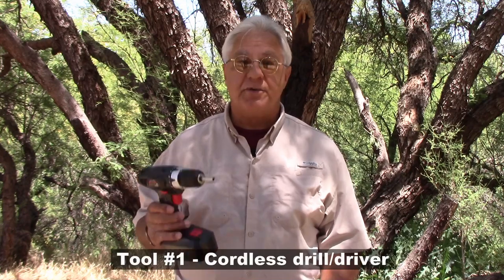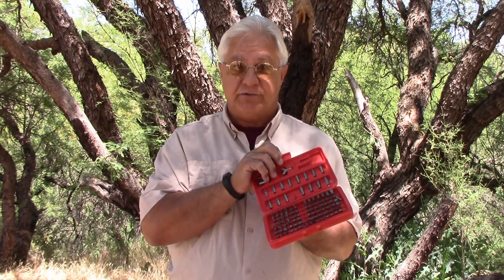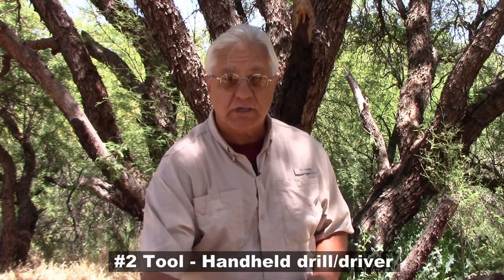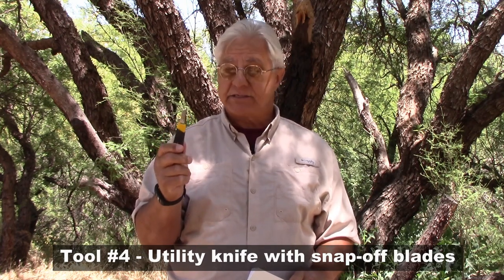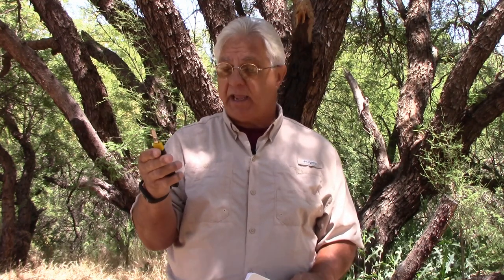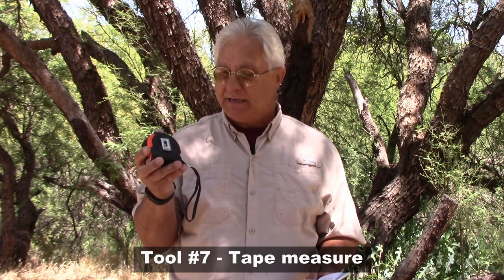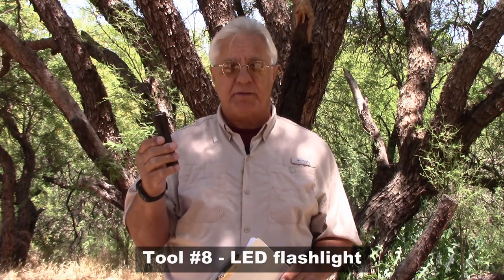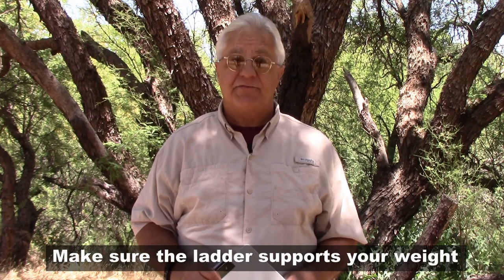The Top 10 Tools For RVing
RVs need regular maintenance and repair. So which tools do you need most to make sure that you are ready for most RV projects and DIY fixes? Here is the list of the top ten tools that should be in every RVer's tool kit.

🔸 MY RECOMMENDED RV TOOLS:

➡️ Cordless drill/driver

➡️ Multi-use hand driver

➡️ Claw hammer

➡️ Utility knife with snap-off blades

➡️ Electric Multi-tester

➡️ Gorilla Tape

➡️ Duct Tape

➡️ 25 foot tape measure

➡️ LED flashlight

➡️ Aluminum ladder

➡️ Socket and combination wrench set